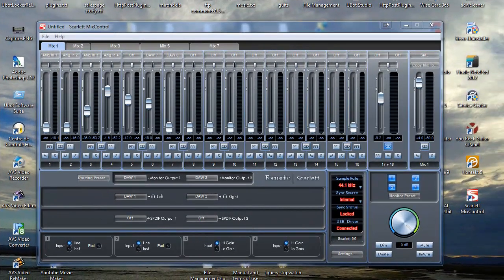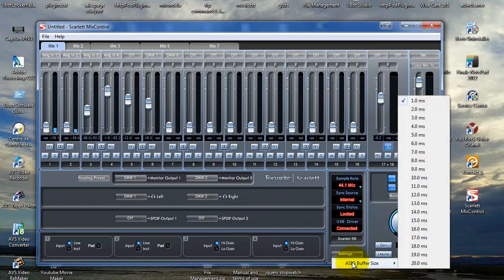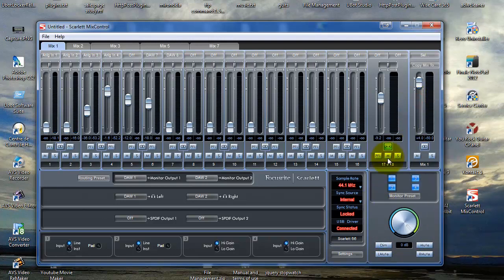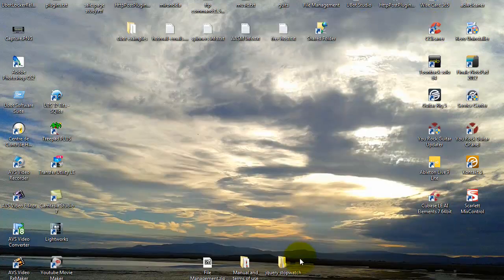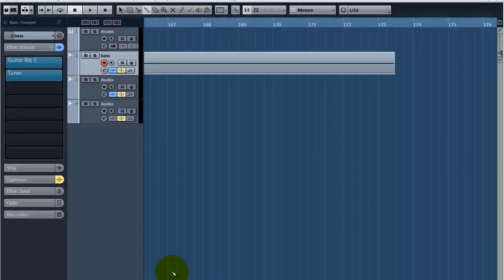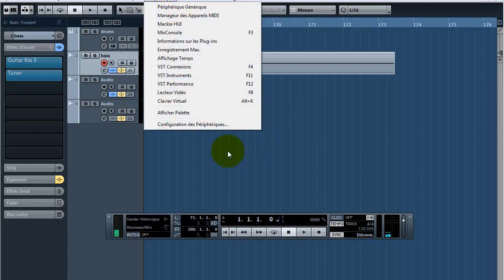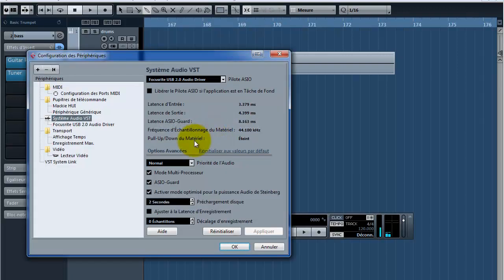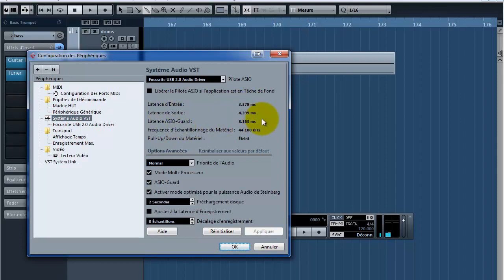How To Fix Latency In Focusrite Scarlett 6i6 - Scarlett MixControl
read the full article and get more infos and reviews

My music is distributed on every major platform

Rock on